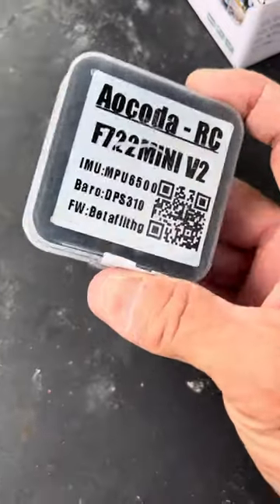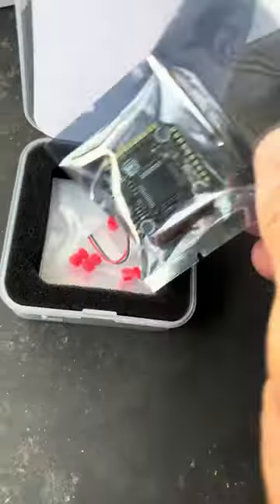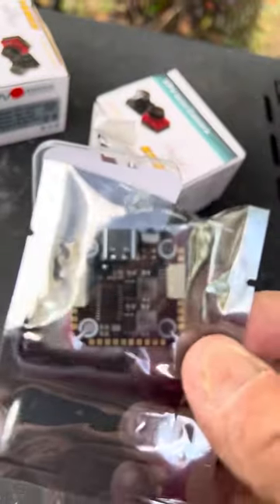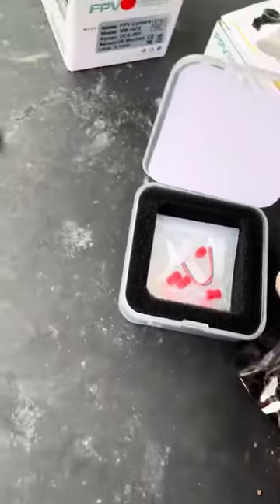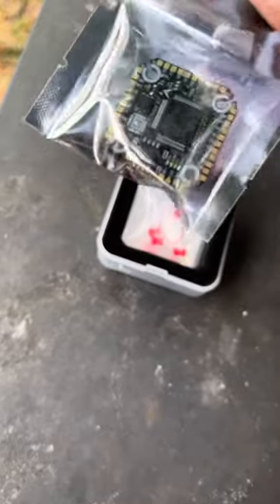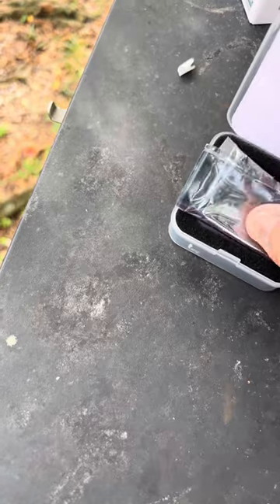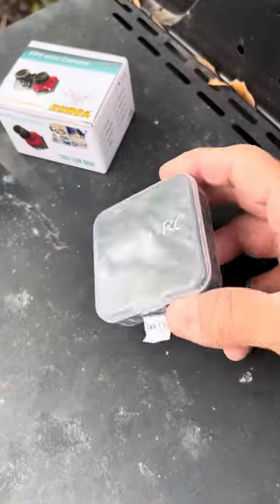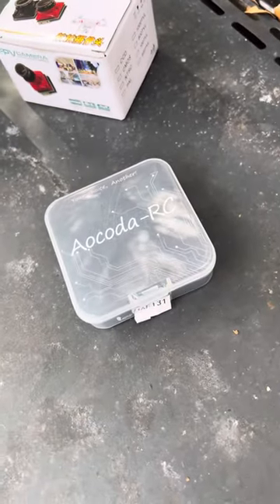Cheapest F722 8K pid loop fc for fpv $26 Aocoda mpu6500 dps310 baro same as the Argus 7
works as good as my argus 7 no differance except price